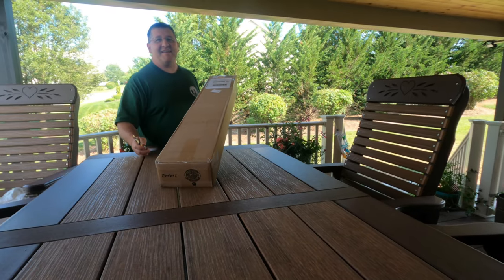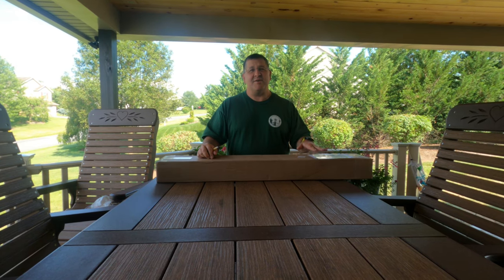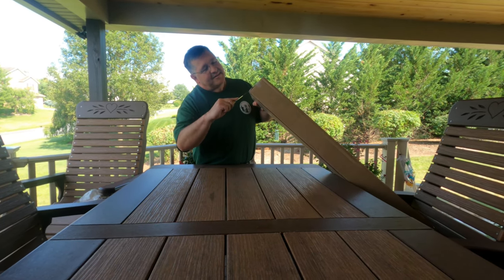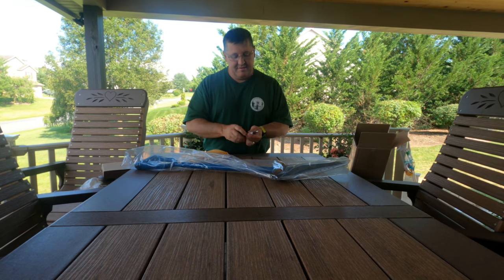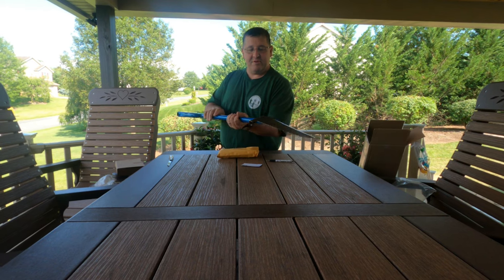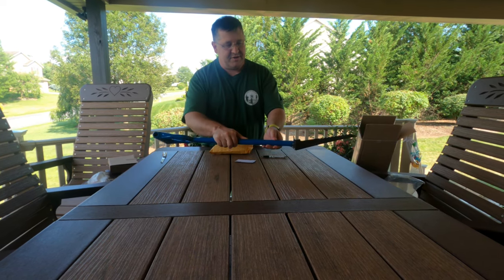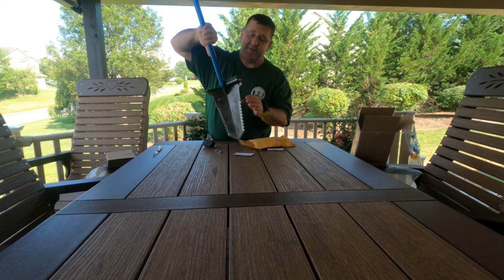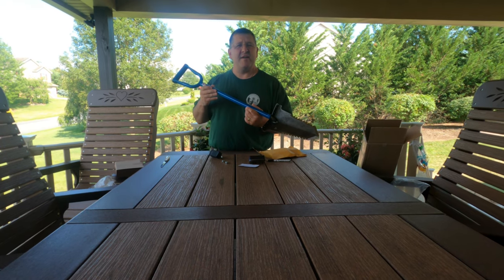Predator Tools Shovel Review - The Model 65 Ranger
This is not a paid review I bought the shovel in my own dime.  This is however a great shovel and I am so glad I was able to get it.  I loved the D handle and the amount of control I had digging with it.  The foot pegs are nice and soft on the foot.  The height and length of the shovel was a prefect fit for me.  I am 5' 7" tall.  The ability to use it in the stream as a brace was something I had not thought about and was very happy to have it.  The ground I dug in was a total mixed bag from nice soft, soil to rocky stuff that is normally a pain to dig.  Thank you Predator Tools for designing this shovel it was great.

Dimensions:
35 1/2" (901.7 mm) overall length with a 1" shaft.
D-Handle measures 1 ¼" x 15 3/8".
The blade measures 5 ¾" wide x 11 ¼" long.
Weight: Approx 3 lbs 2 oz

 This is a New Shovel from Predatortools: Developed in 2013.

This is a great digging tool for metal detecting, relic hunting, gardening, nursery,
landscaping, and rescue work.

It is a great tool for making clean-cut ground plugs. It tears right through
the thickest of roots.  With its doubled-serrated edge. A great tool for relic hunters or for anyone else who
needs a quality based digging tool.

The Blade is Chrome-Molly 4130 Aircraft quality steel that has been heat
treated and tempered, (one at a time) to give our customers nothing less
than the best and strongest digging tools ever made.

Metal Detecting Coins

Metal Detecting Relics

Metal Detecting with Equinox 800

Metal Detecting

Metal Detecting PA

Metal Detecting Pennsylvania

Metal Detecting Beach

nox 800
equinox 800